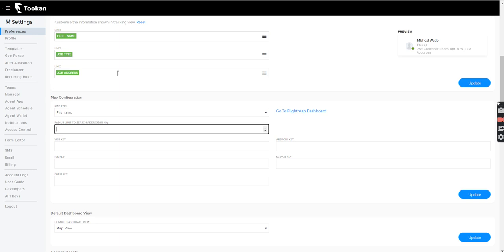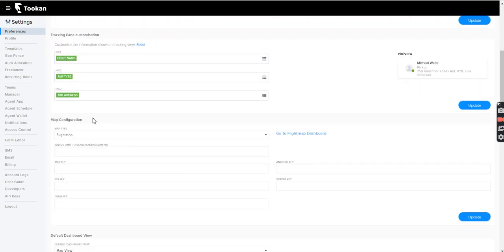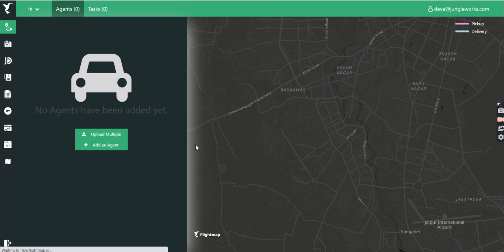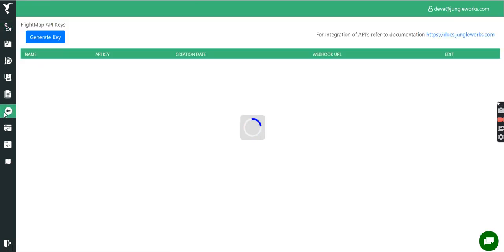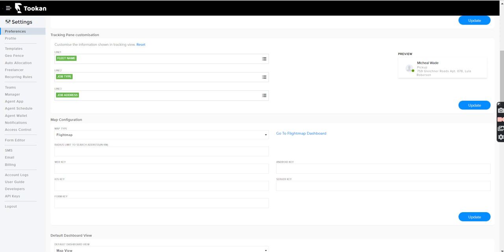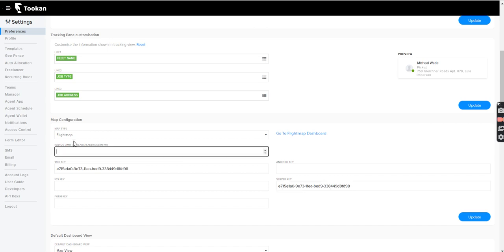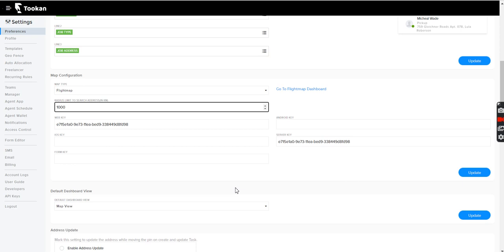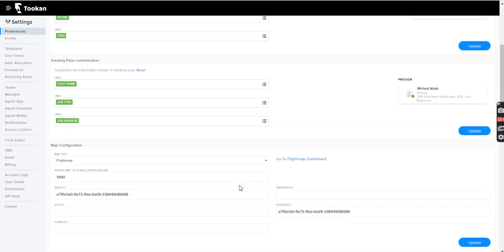How to use Flight Map Keys in Tookan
Extracting flight map keys can be a bit confusing but this video makes it super easy to get the keys and use them in Tookan, your delivery management software.